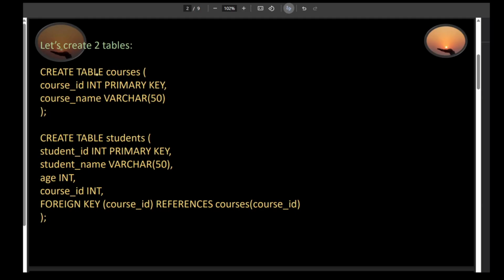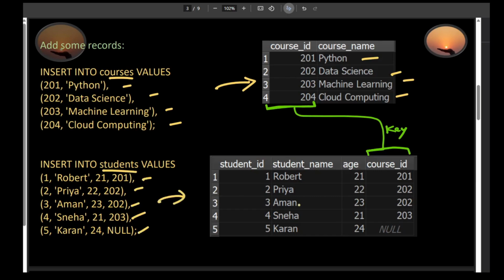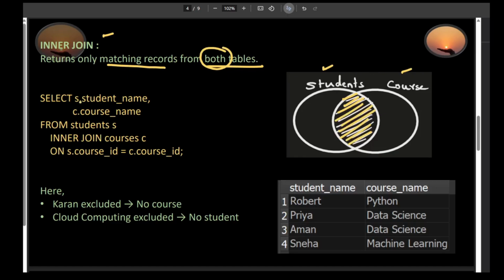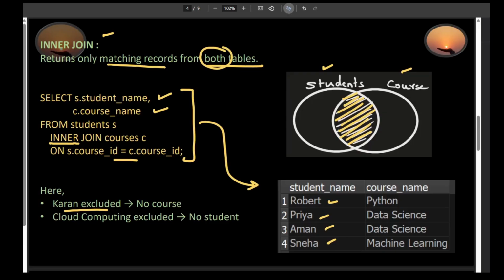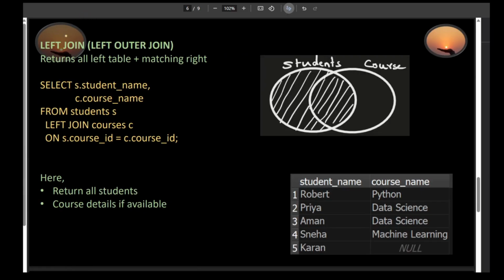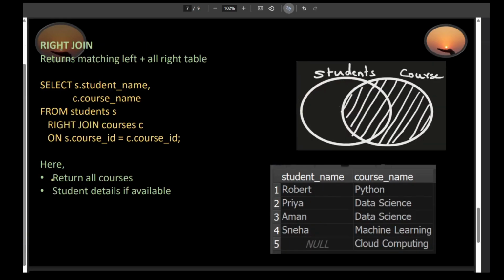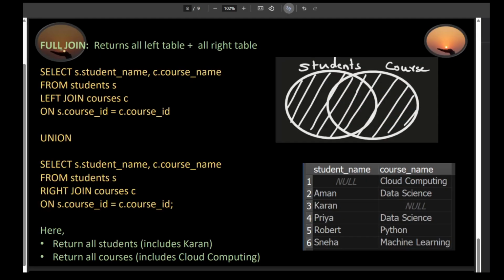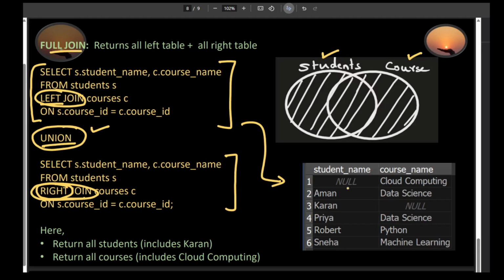7 JOIN - INNER LEFT RIGHT OUTER